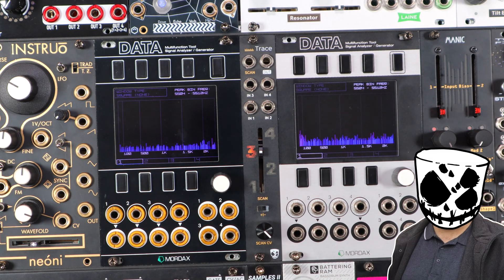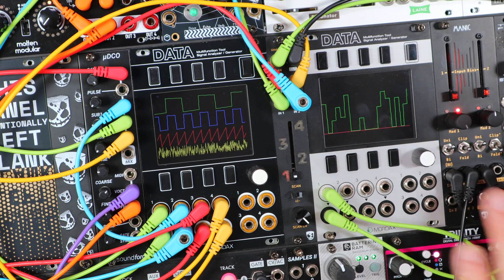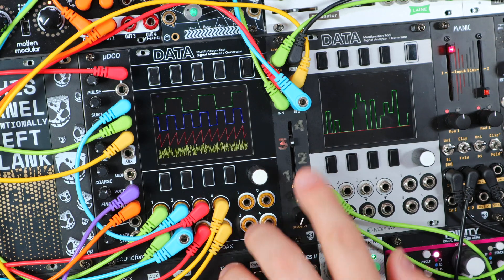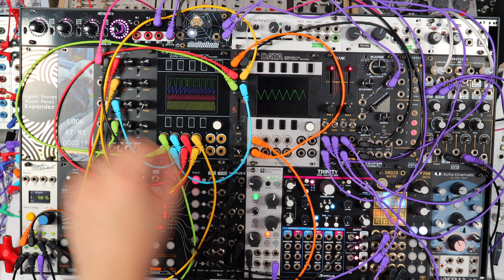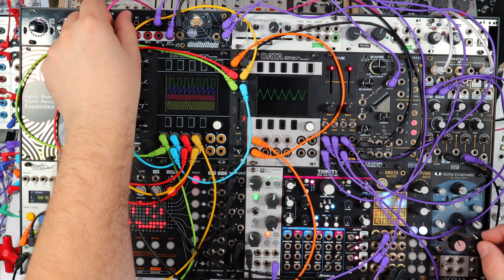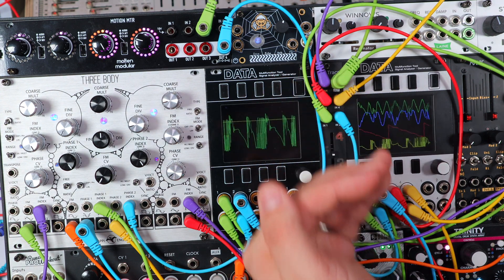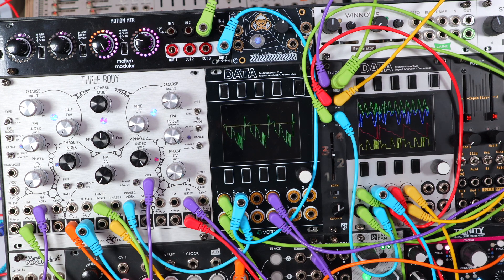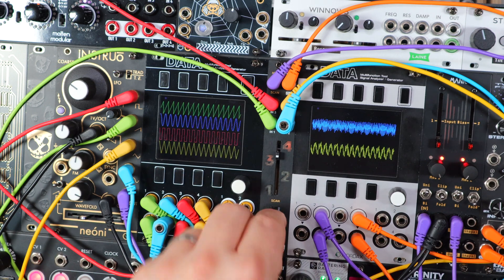Expand your VCOs with TRACE // 5 Techniques for getting more from your oscillators (DivKid & Vostok)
Here we have a video all about expanding your VCOs, getting more from oscillators with the DivKid & Vostok Instruments Trace. We're looking at waveform morphing, wave sequence, feedback routing, drones, new ways to arpeggiate and more.

GRAB A DIY KIT FROM THONK!

00:00 Hello & patch previews

01:19 What we’re doing - Trace as a universal oscillator expander

02:12 Waveform sequencing - bouncy wave shifting riffs

05:23 Expanding west coast oscillators

08:46 A unique way to make arpeggios

11:54 Angrient* - drones feedback phase FM complex modulation

15:11 New tones from audiorate morphing with folded scan CV

*Angrient is a term by Nathan Moody for Angry Ambient!